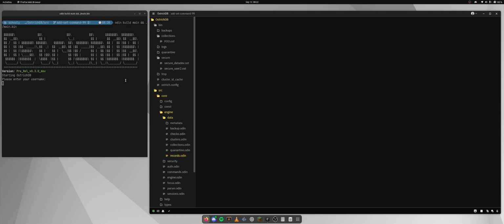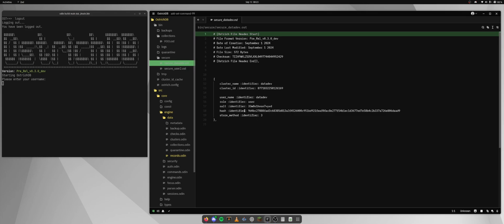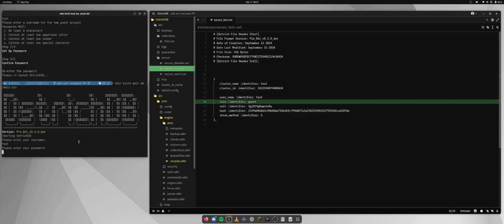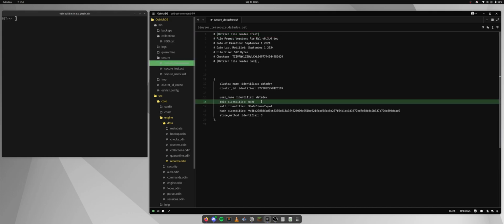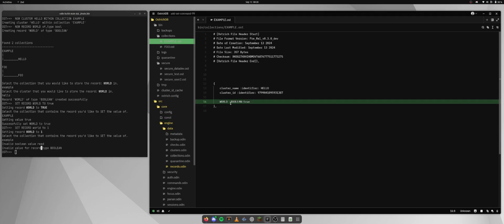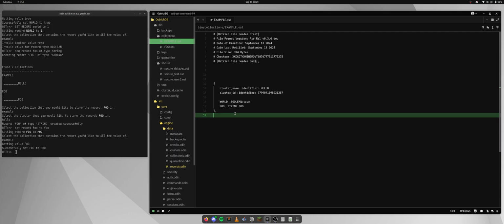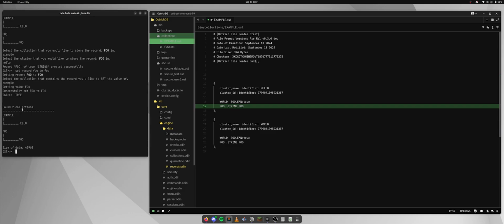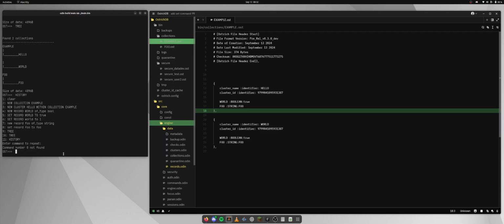OstrichDB: Status of v0.3 | Odin Lang